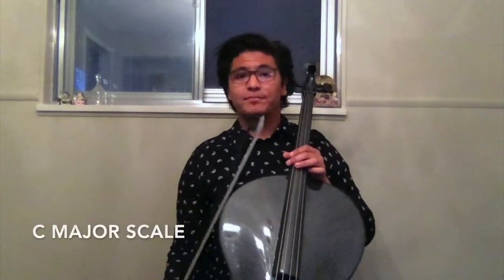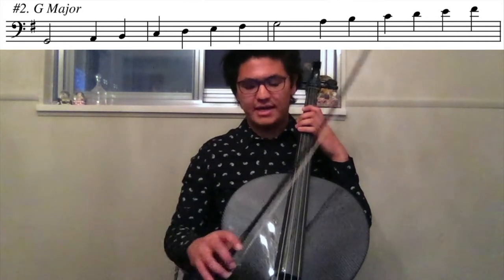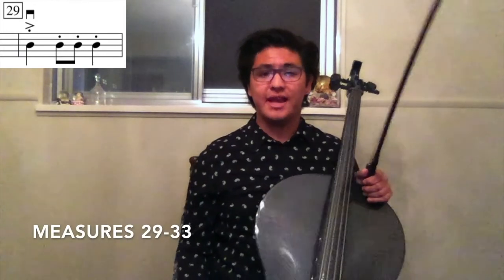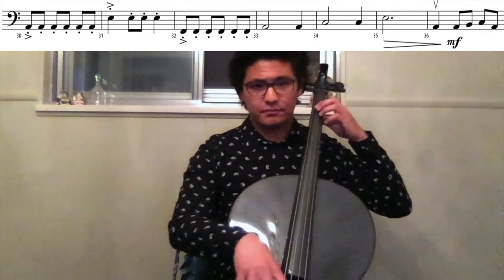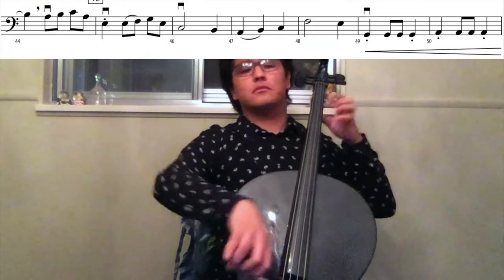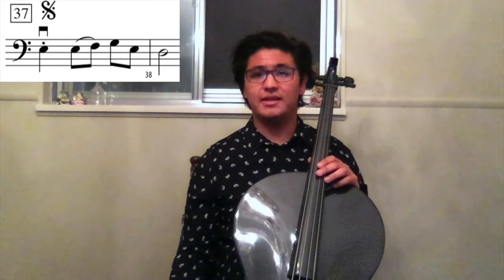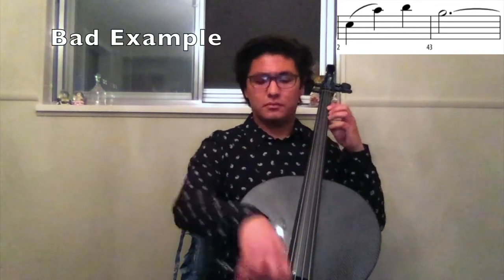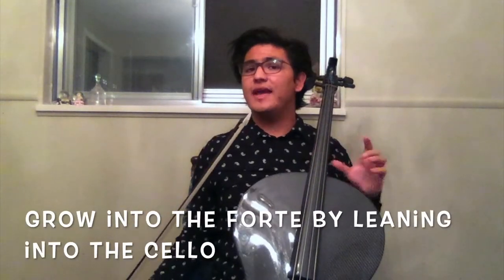Iroquois Journey for Cello with Coach Alex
Follow along with Coach Alex on your cello as he coaches you through Iroquois Journey.